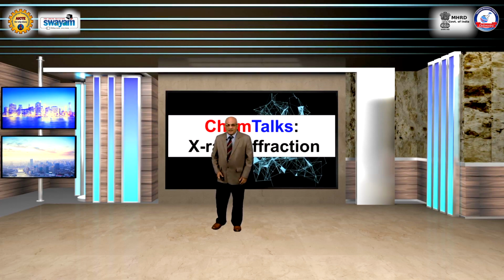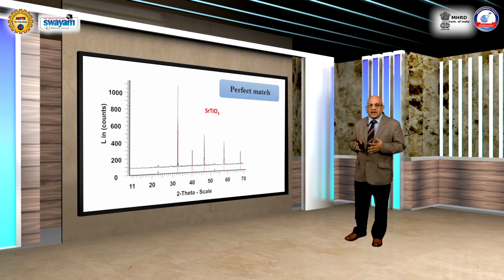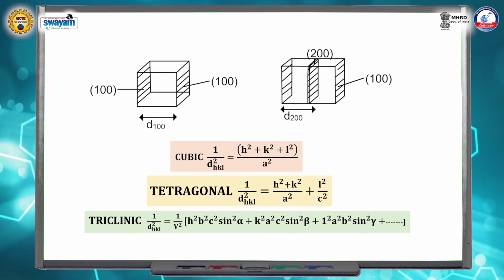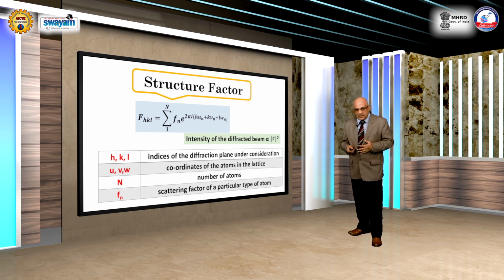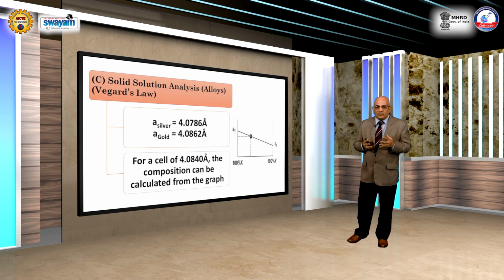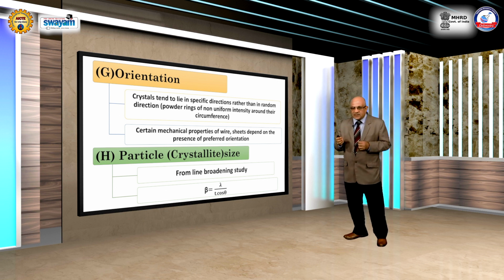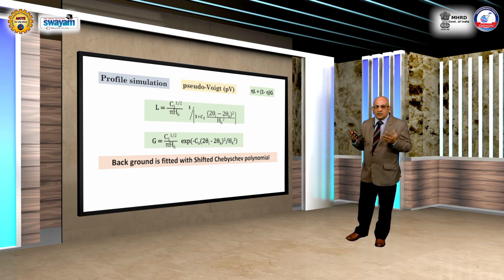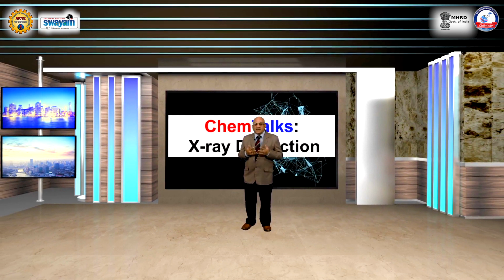Module 28 ChemTalks X Ray Diffraction Part II